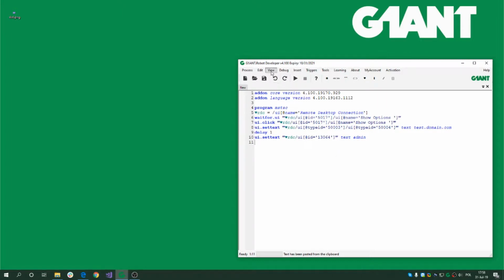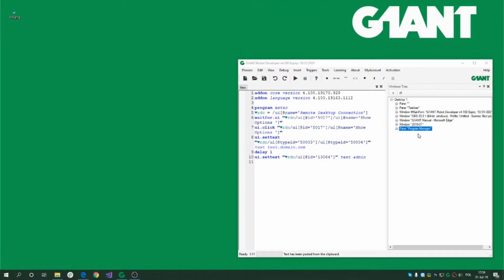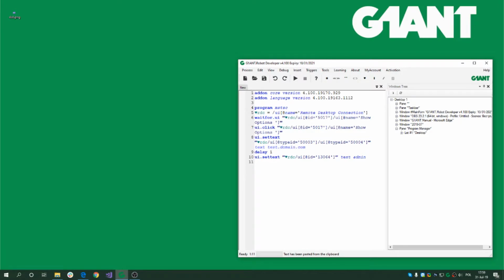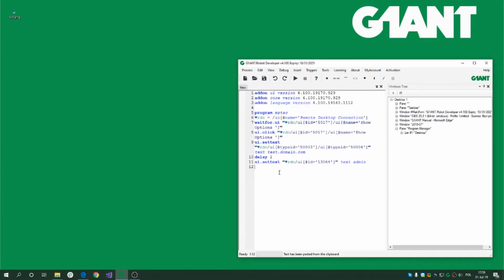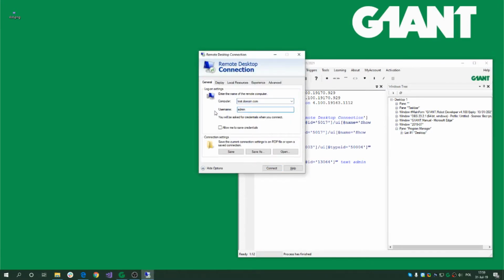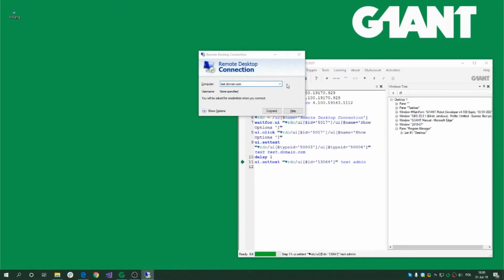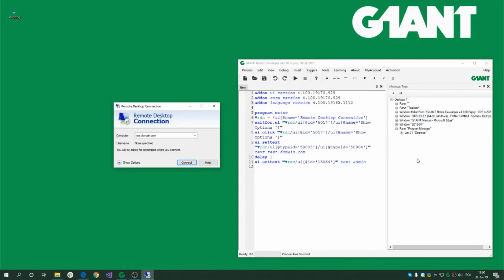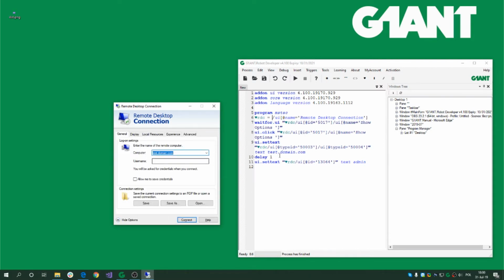G1ANT Tutorial 4: Accessing Windows UI Elements | CU, UI Automation with G1ANT RPA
🤖 G1ANT.Tutorial: Access Windows UI Elements Using CU, UI Automation 🖥️

In this tutorial, you’ll learn how to access Windows UI elements using CU, UI automation in G1ANT RPA. Gaining control over UI elements in Windows applications allows you to automate actions like clicking buttons, entering text, and navigating forms, helping you eliminate repetitive tasks and boost productivity. We’ll walk you through the steps of accessing UI elements and automating workflows within Windows applications.

🔍 What You’ll Learn:

How to Access Windows UI Elements with G1ANT:
Learn how to use CU, UI automation to interact with various UI elements like buttons, input fields, checkboxes, and more in Windows applications.

Practical Use Cases for UI Automation:
See how you can automate tasks such as filling out forms, controlling desktop applications, and streamlining internal processes by accessing and interacting with UI elements.

Why UI Automation Matters in Desktop Automation:
Automating interactions with UI elements can save time and reduce errors in your workflows, making your processes more efficient and reliable.

🚀 Ready to Automate Your Windows Applications with G1ANT?

RPA developers and professionals looking to automate tasks involving Windows UI elements.
Business professionals who rely on desktop applications and want to automate repetitive interactions.

IT teams interested in integrating Windows desktop automation with broader business processes using G1ANT RPA.

💡 Why Use UI Automation in G1ANT?

Increase efficiency by automating interactions with Windows desktop applications.
Reduce manual tasks by controlling UI elements like buttons and input fields automatically.

Enhance workflow productivity by integrating desktop UI automation with larger automation strategies.

🚀 Start mastering Windows UI automation with G1ANT and streamline your desktop tasks today! 🚀